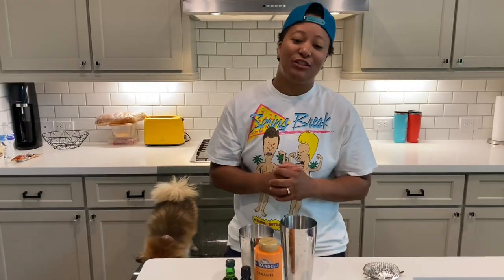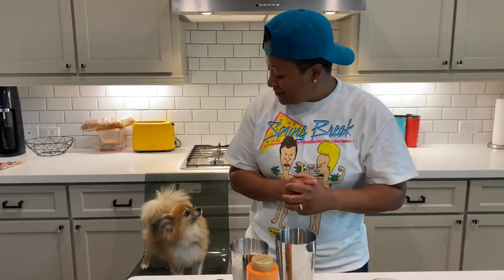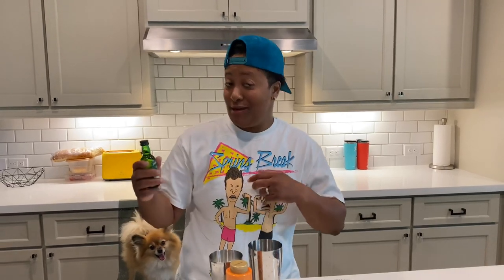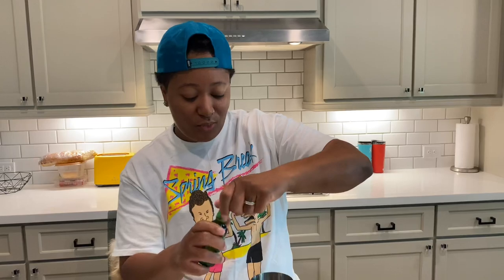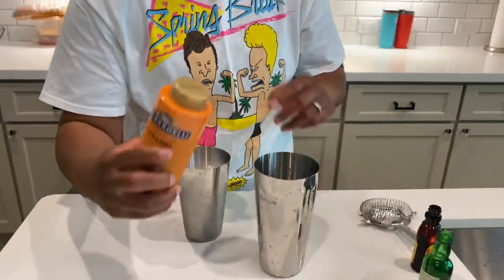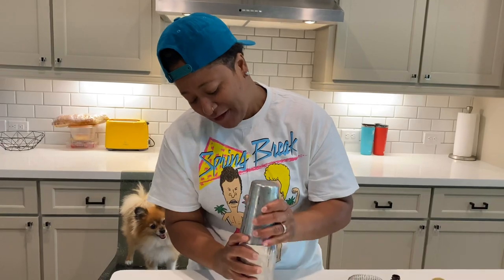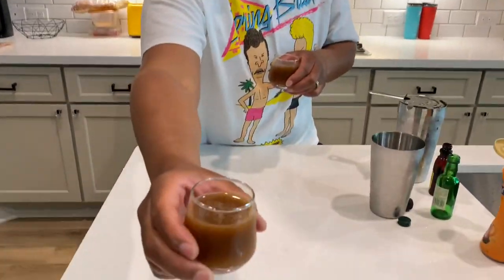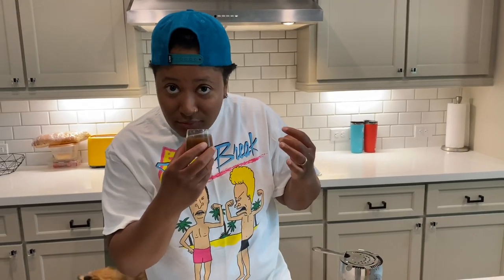Carmel Shot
Ingredients
1 Squeeze Carmel
50 ML IPA Edition Jameson Whiskey
50 ML Kahlua Rum Coffee Liqueur

Another simple and delicious recipe!
IG: Chef Carla Tha Beer Hustler
Facebook: Cooking with Chef Carla Andrea